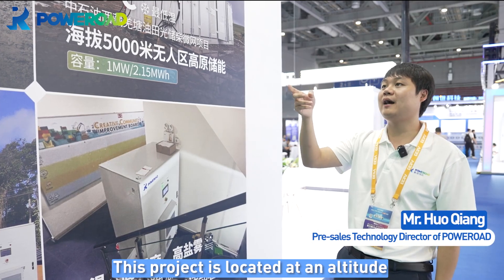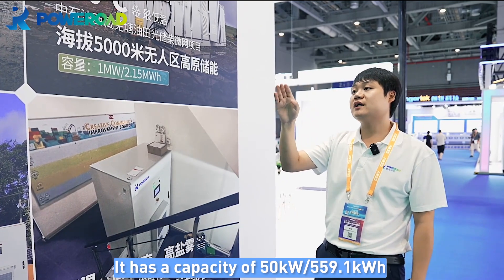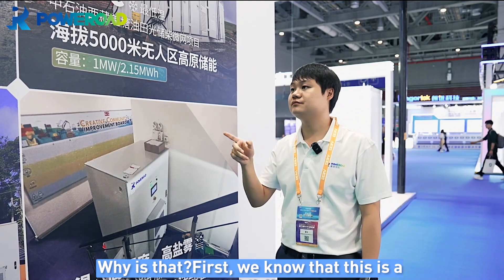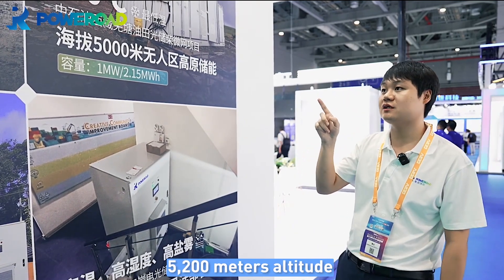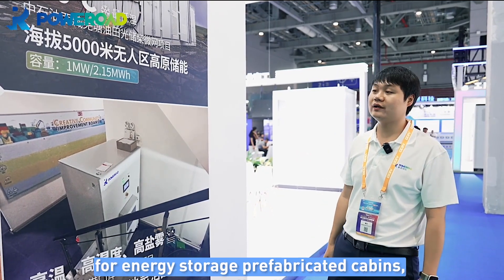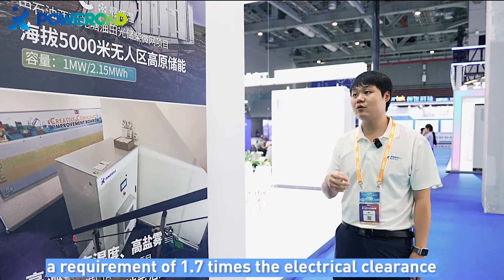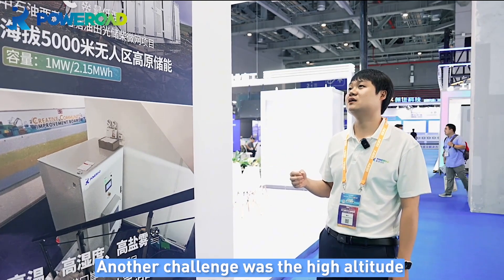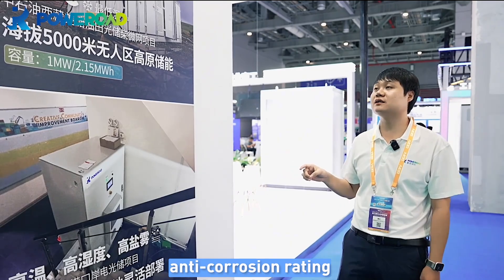POWEROAD’s Innovative ESS Application of Extreme Environments Series Ep.1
With Mr. Huo Qiang, Pre-sales Technology Director of POWEROAD, explore POWEROAD’s groundbreaking energy storage project at Mount Everest, located 5,200 meters above sea level. This 50kW/559.1kWh system is designed to endure extreme altitude, low pressure, and harsh temperature fluctuations. Discover how we overcame these unique challenges, delivering an innovative solution that surpasses expectations.